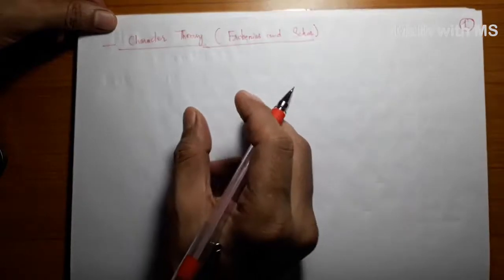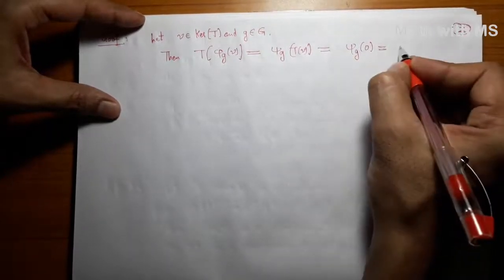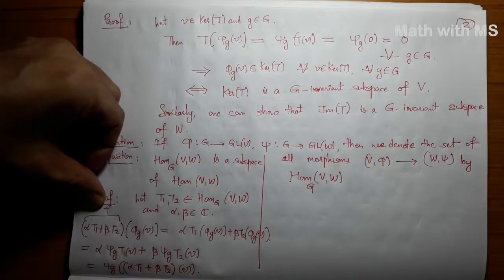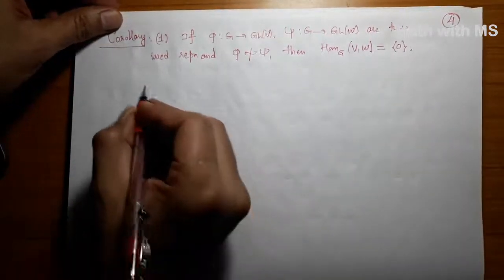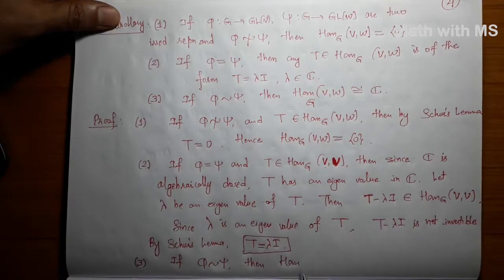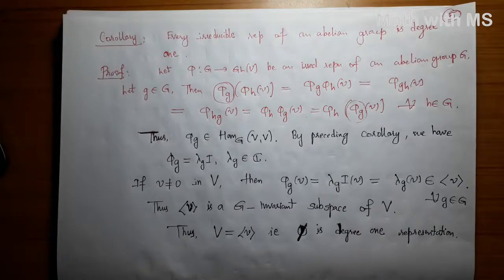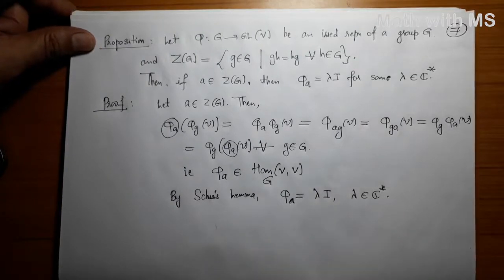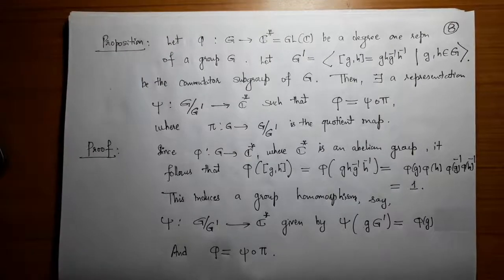Representations of finite groups Lecture 4 Schur's Lemma 1